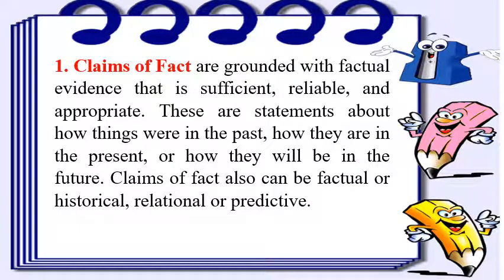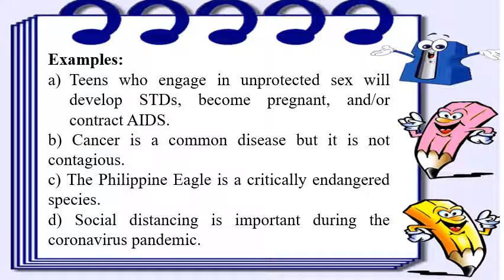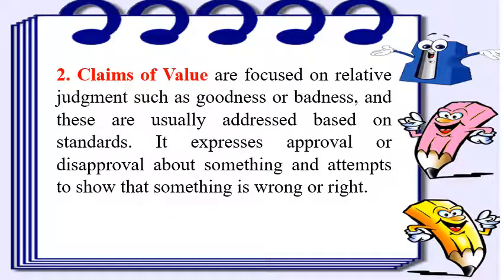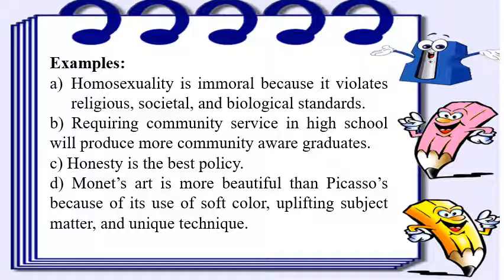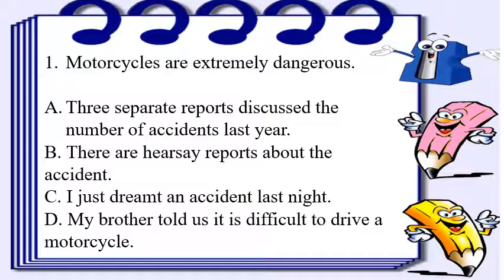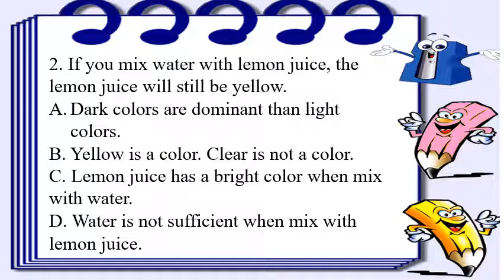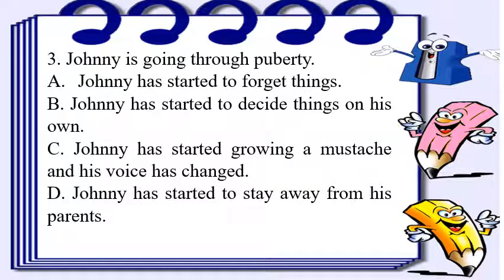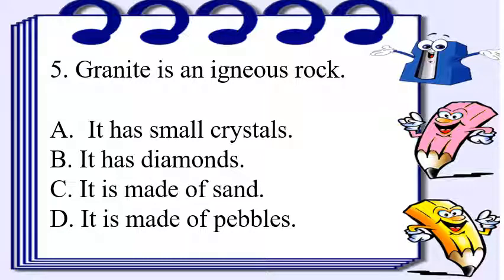ENG 10 Q2 WK 4 PPT